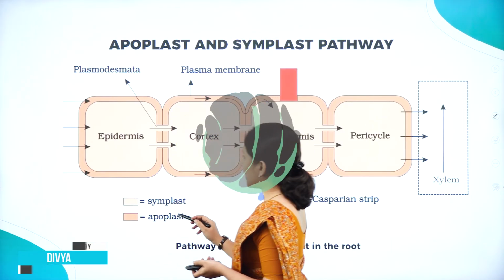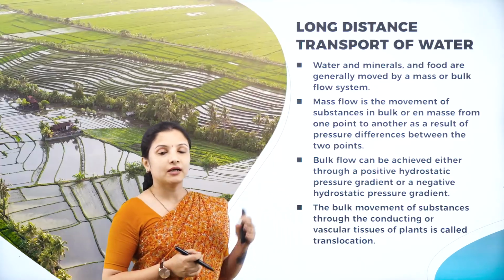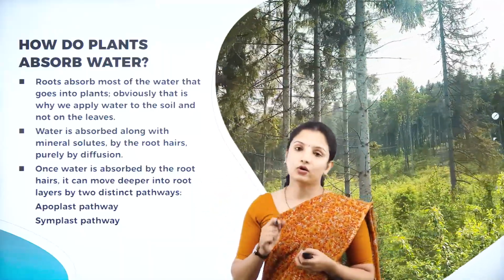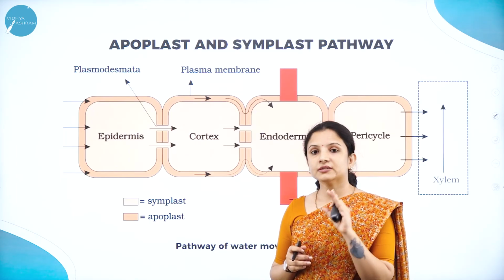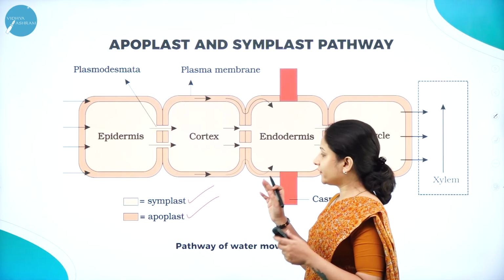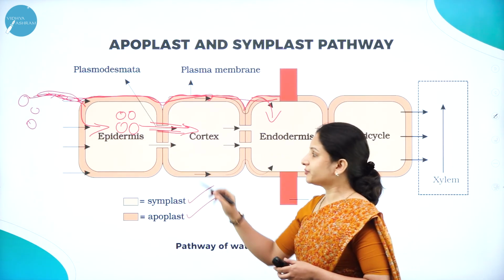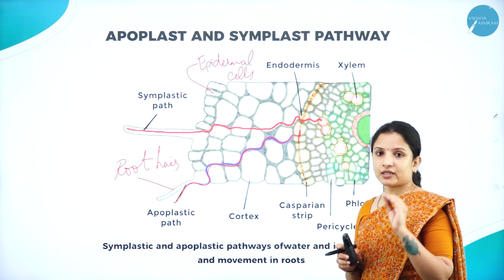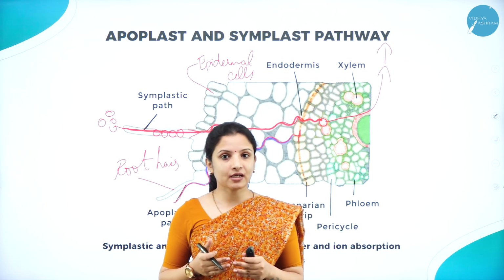DAY 62 | BIOLOGY | I PUC | TRANSPORT IN PLANTS | L4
Class : I PUC
Stream : SCIENCE
Subject : BIOLOGY
Chapter Name : TRANSPORT IN PLANTS
Lecture : 4